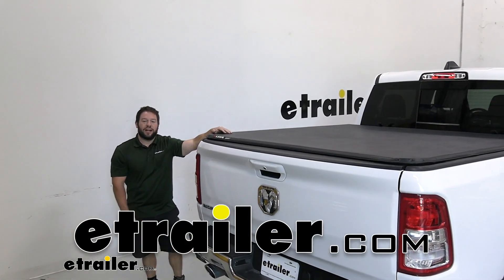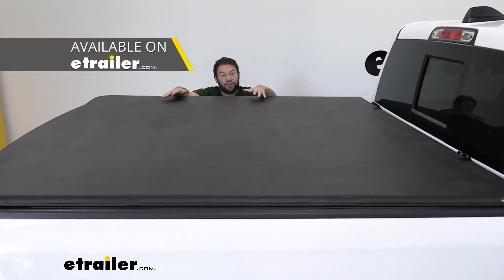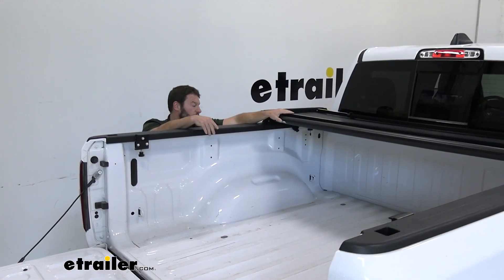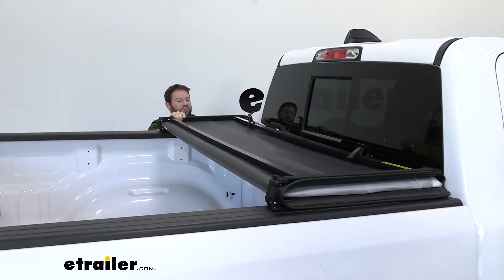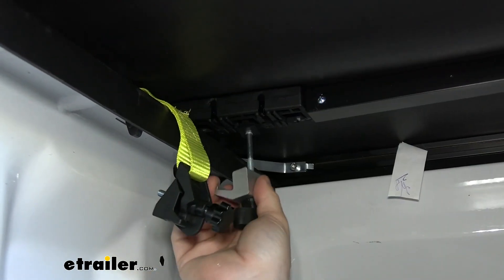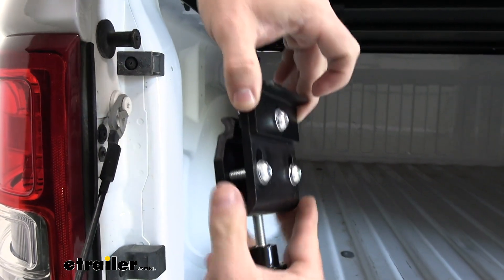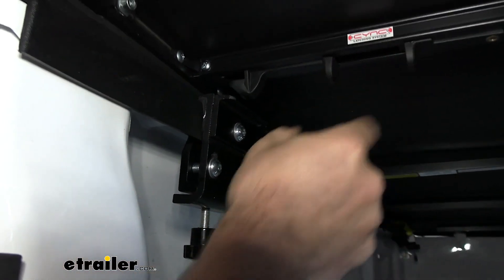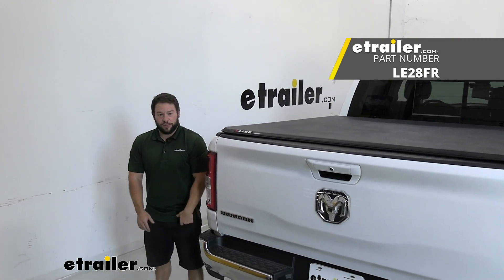etrailer | Installation: Leer Latitude Soft Tonneau Cover on a 2022 Ram 1500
What's up, everybody It's AJ with etrailer.com. Today we're gonna be checking out the Leer Latitude, and it's gonna be a soft, tri-folding, tonneau cover, and we put it on a 2022 Ram 1500. There are two different types of soft tonneau covers. There's the kind that roll all the way up to the front and then there's the kind that has the tri-fold, and that's this kind. And it's gonna have that metal frame underneath so I like that better. It has a little bit more structure than your standard soft tonneau.

Plus, those have the hook and loop along the sides that you have to pull out and do that every time, run your hands down both sides and make sure it's tight. This one, you just fold up or fold back out when you want to use it. The vinyl structure over top, it's not the most secure way to make sure nobody gets into the bed of your truck. The tailgate is still locked and it'll keep people out, but you could still slash through this pretty easily. So, if security is the main thing you're thinking about, I would look into some of the hard tonneau cover styles, and then you can check those out on our website, too.

The vinyl up top is gonna be resistant to UV rays and you don't have to worry about the elements bothering it too much. If it does rain on there, it might leak a little bit on the inside. It does have a weather seal here, all around the bottom. That's more so to protect the truck bed from getting scratched up by the tonneau cover. Let's look at how it works.

You're gonna lower the tailgate, and then underneath will be a latch. You just push these two together and that releases it on both sides. And then we just fold it up. And if you wanna travel with it in this position, we would actually clip these in to keep it in place. With it fold up in this position, it doesn't take too much of the back window.

You see, it's still underneath the headrest, so, not really impeding any vision. It does take up a quarter of your bed. So, that is something to think about, too. If you need all the bed space, you can actually take it off. It's not too bad. You just have the safety strap and the clamps, you can undo by your hands. You don't need tools with it. So, if you absolutely need your full bed, it's easy enough to take out. As far as the install goes, it's not too bad. It gives you the two tools you need to actually tighten up the brackets. Otherwise, everything else is done by hand. So, you have the brackets down here that attach to the tonneau cover, the striker plate hits that and holds in place. And you have the ones up front as well. Those up front you don't even need tools for, you just use your hands. Check out how I did it. The first step we're gonna do is set the cover on the bed rails and we're gonna undo the clips, and continue folding it out. We're gonna just try and size it right and make sure it lines up like it's supposed to. Go ahead remove this foam from the tailgate as well. And just take a look at how it sits on the bed rails and adjust it as you see fit. What we're looking for is an even placement and make sure it sits square on the bed rails and tailgate. I think it looks good here so what we're gonna do is fold the cover back up and start attaching it. As you fold it up, just be be careful not to move the cover from how you had it set up. Now we're gonna install our clamp. So, we put it in the position that works the best. You got a few options here. The middle one looks like it's good for us. You push this square up in the square hole and then slide it over so that it can't come back out. And then you're gonna tighten up the hand knob, to tighten the clamp to the side rail. Now, make sure you do not over-tighten it. Seems good there. Now we're gonna attach our safety strap. Just gonna push it up there and tighten the hand knob on that one as well. Now we're gonna install our rear clamps. I've folded out the tonneau cover, now there's a few points of adjustment here. The first one we're gonna do, when we put this up in between the bed rails, is we're gonna tighten this knob here, and that's gonna help hold them in place. So, that's what we're gonna focus on right now. So, make sure it's loose enough. These are loose enough for it to be open to actually fit. And we're gonna match it up with the latch here, 'cause it's the striker plate. So, you want to make sure it goes up and over, so make sure there's nothing under there. And now you see this rubber portion is on